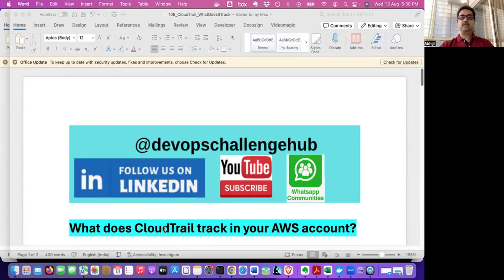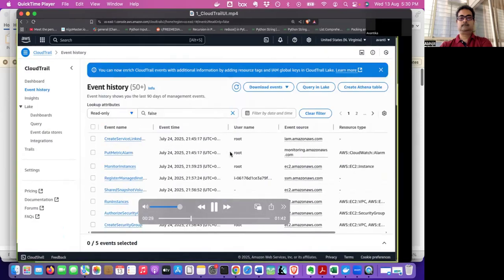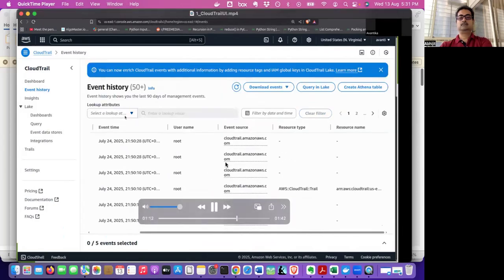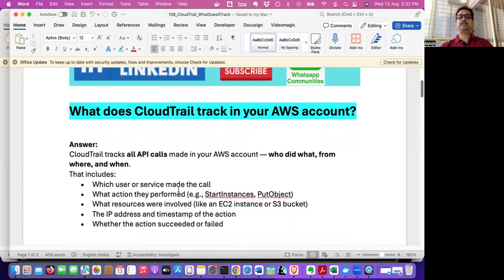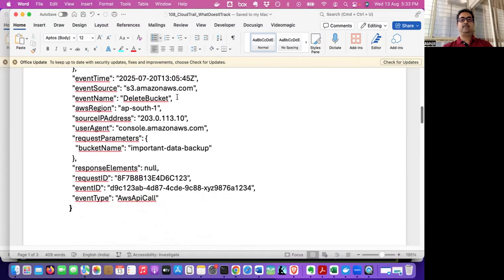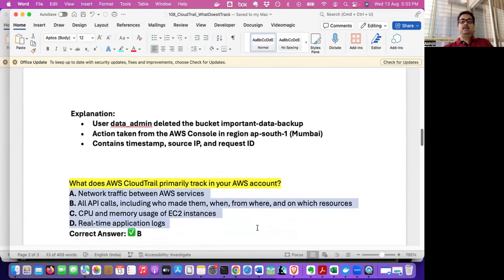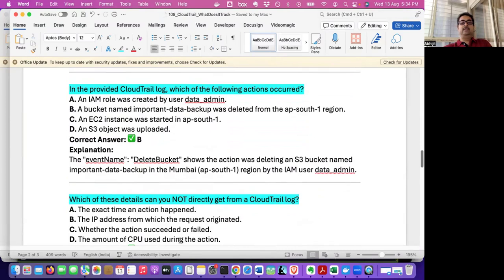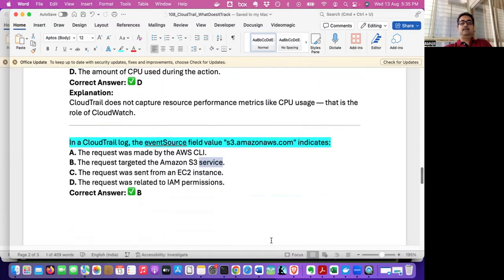AWS Devops Interview Question:108 CloudTrail WhatDoesItTrack